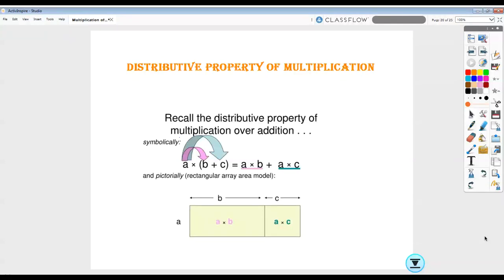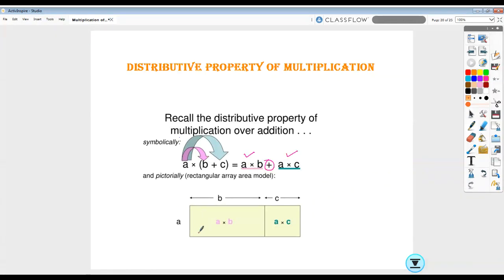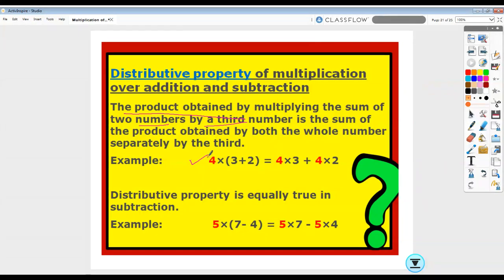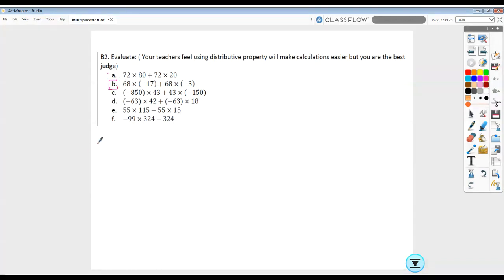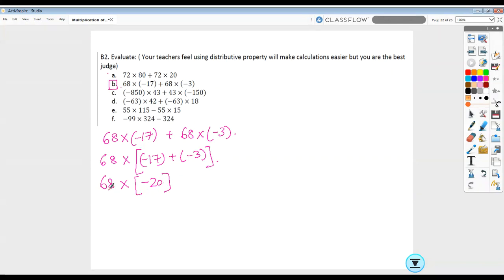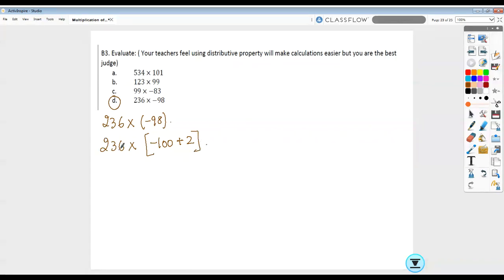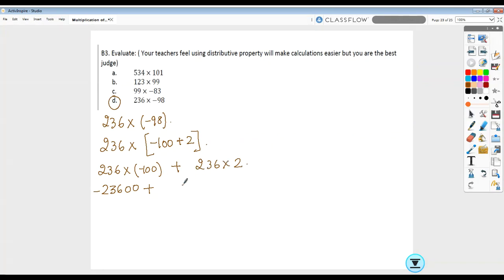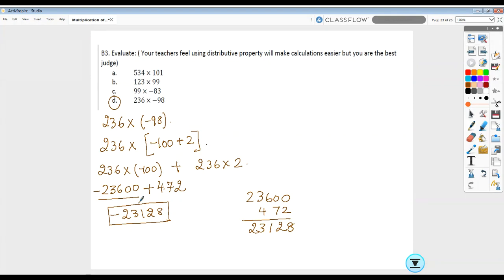Distributive Property of Multiplication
This video explains Distributive Property of Multiplication over Addition and Subtraction for Integers. It shows how can efficient means be applied in solving complex multiplication problems, without using a calculator.